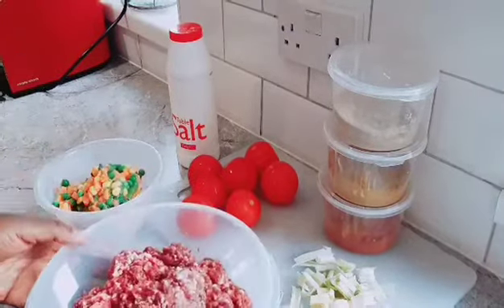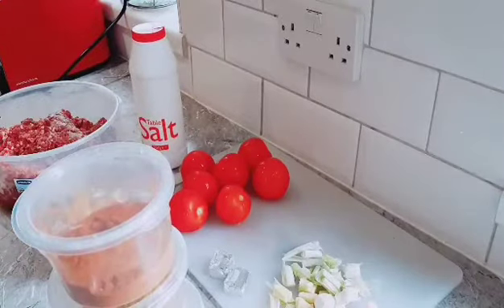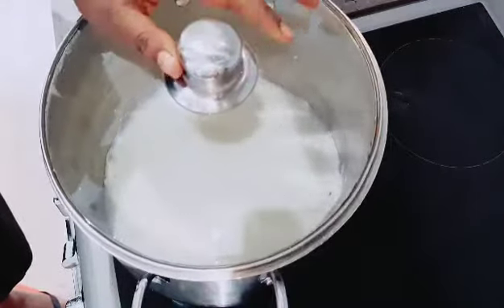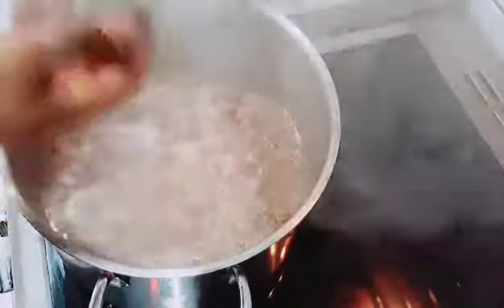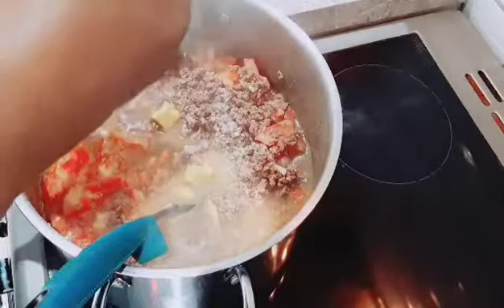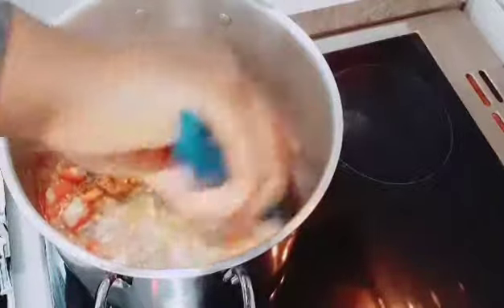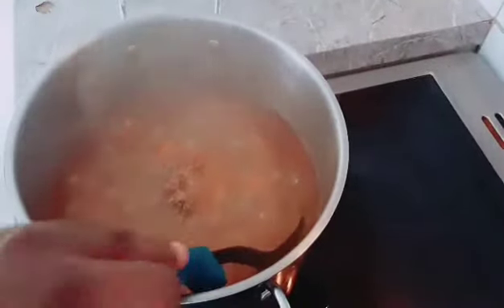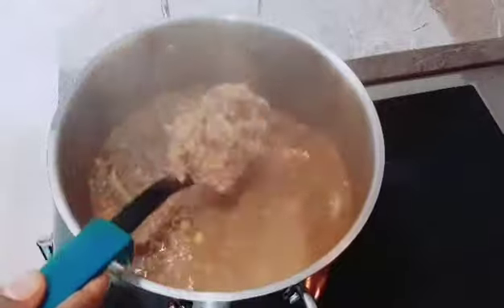HOW TO MAKE MINCED MEAT-EASY GROUNG BEEF RECIPE WITH PASTA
welcome everyone in this video I will be sharing with you my own vision of Groundbeef sauce,this Meal is an easy dish to make and you can eat it with anything of your choice
  please if you love the video fill free to
liken
comments